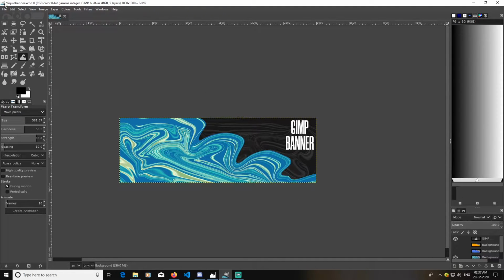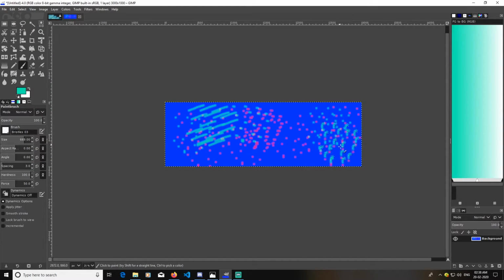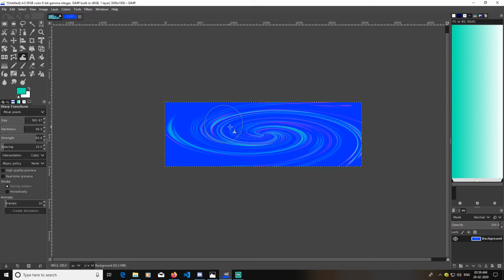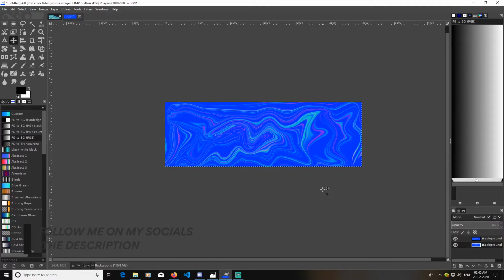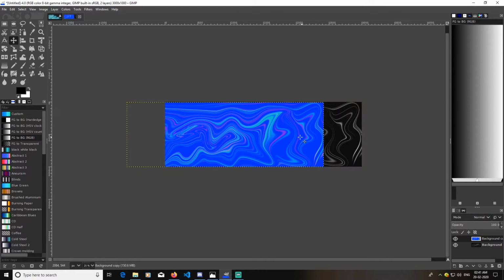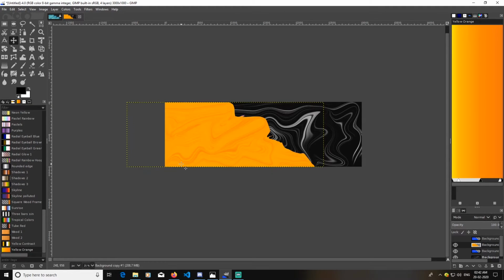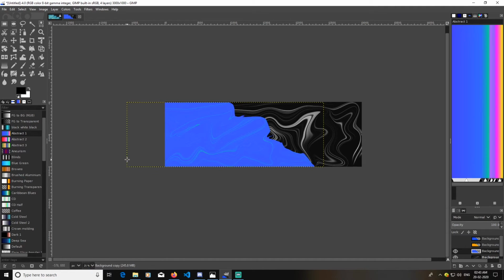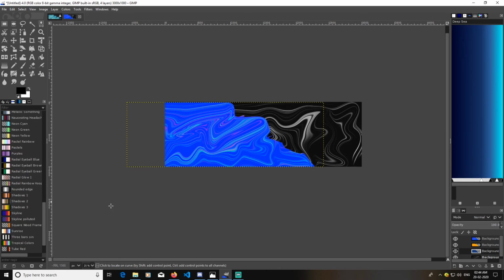GIMP tutorial:liquid social media header design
hey, guys today I am gonna teach you how to create liquid type social media header design using gimp where you can use everywhere on twitter, youtube or any other social sites. GIMP is a cross-platform image editor available for GNU/Linux, OS X, Windows and more operating systems. It is free software yet extremely powerful like photoshop and can be used to replace photoshop effectively. Whether you are a graphic designer, photographer, illustrator, or scientist, GIMP provides you with sophisticated tools to get your job done. You can further enhance your productivity with GIMP thanks to many customization options and 3rd party plugins.
Here we are gonna use different features within and I will explain you step by step through the process just try to do it with me or just sit back and relax and watch me do it and go through the process.